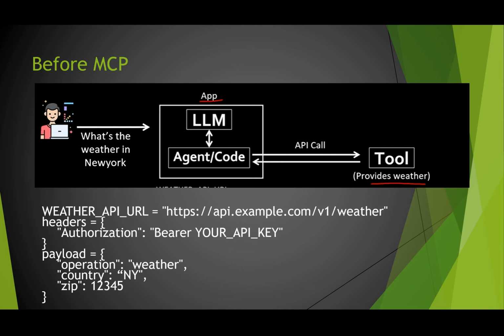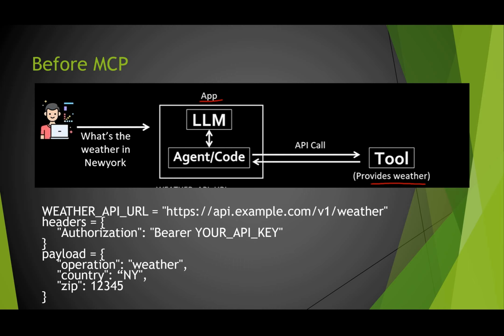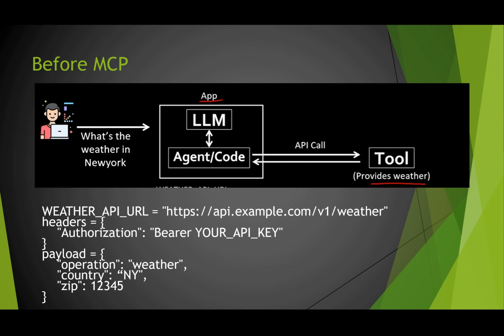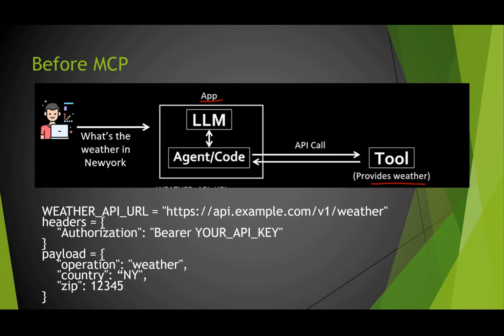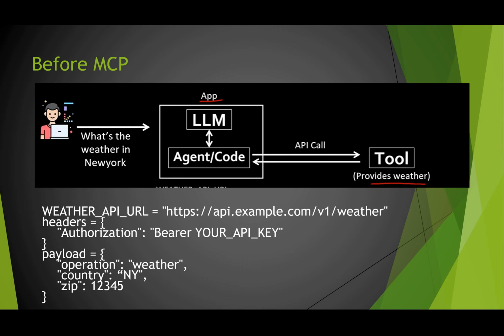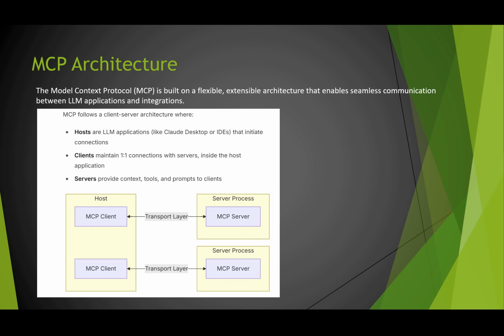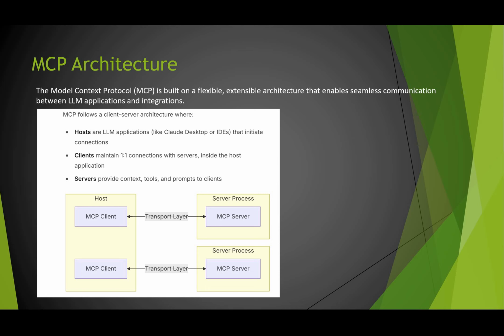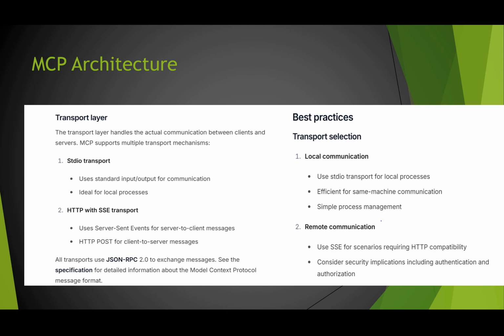Agentic AI - Model Context Protocol Introduction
In this video, we break down MCP (Model Context Protocol) in simple, beginner-friendly language. If you've ever wondered how apps like ChatGPT fetch real-time data like weather or hotel prices—or how they connect with tools like Slack, AWS, or Gmail—this video is for you!

We’ll explore:
✅ How traditional API integrations work
✅ The pain points developers face maintaining those integrations
✅ What MCP is and why it simplifies everything
✅ How MCP allows LLMs (Large Language Models) to dynamically connect with tools
✅ Real-world examples of MCP in action
✅ Why MCP could become the new standard for tool integration in AI apps

Whether you're a developer, tech enthusiast, or just curious about how AI tools work behind the scenes, you’ll walk away with a clear understanding of how MCP is revolutionizing the way we build LLM-powered applications.